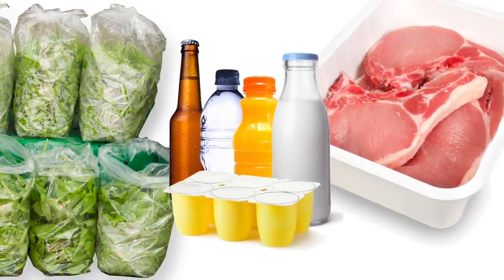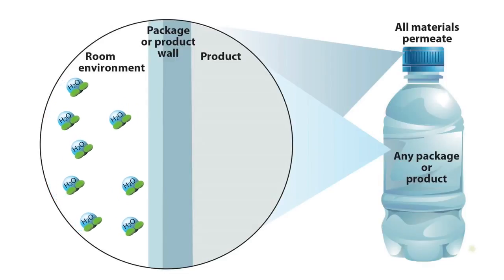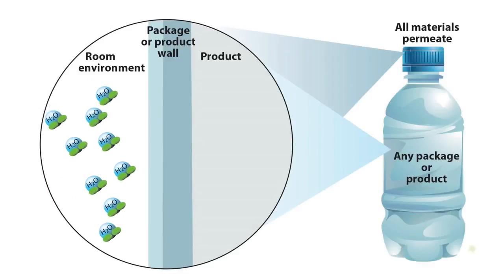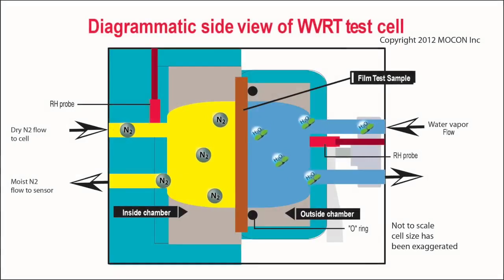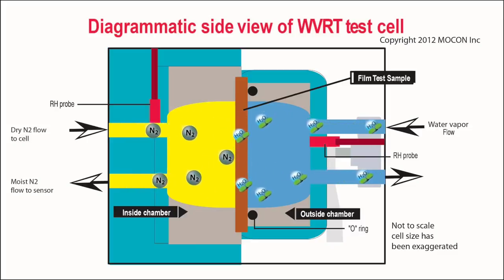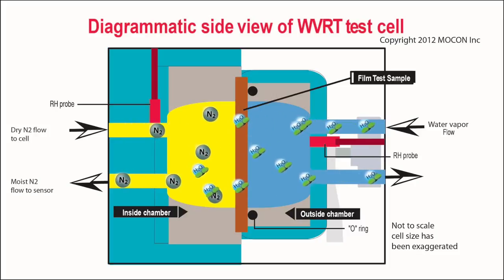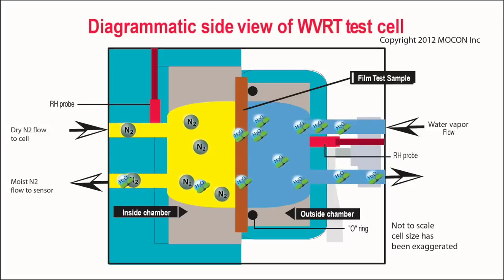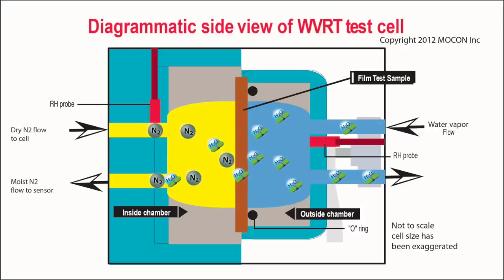Understanding WVTR Water Vapor Transmission Rate Testing | AMETEK MOCON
Permeation is the movement of a gas or vapor through a semi-permeable barrier such as the wall of a film, whole package, medical device, or even a flexible electronic display. The gas or vapor is driven to move from an area of high concentration to an area of low concentration. This video shows a simplified explanation of how water vapor transmission rate tests are conducted.

To ensure packaged products or packaging materials will provide the desired product shelf life, protection and safety – it is critical to understand the gas permeation rates through both the barrier materials and the final finished package, and select packaging materials and designs that can meet your shelf life needs.

Introduction: 0:00
Basics of Permeation: 0:33
WVTR Testing With OX-TRAN 2/22: 1:32
Side View Diagram of Test Cell: 1:52
Closing: 2:50